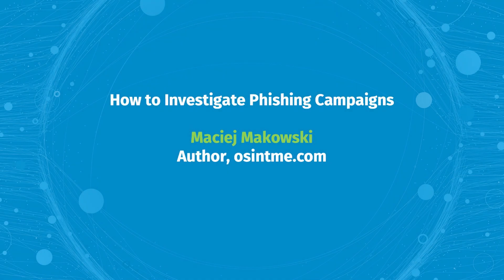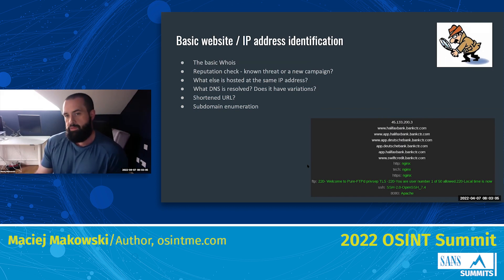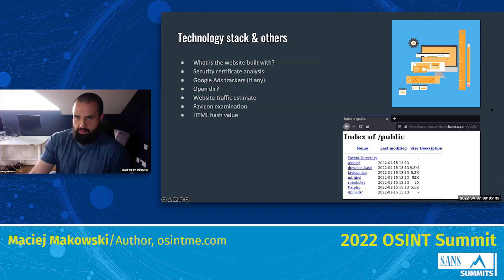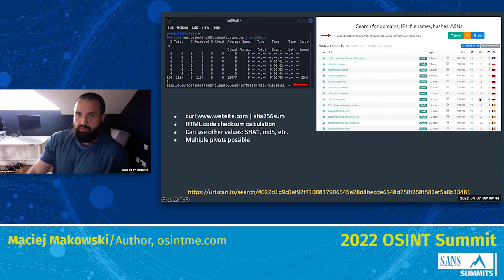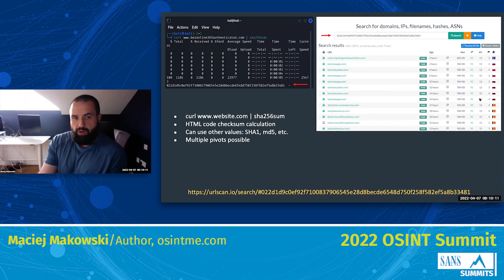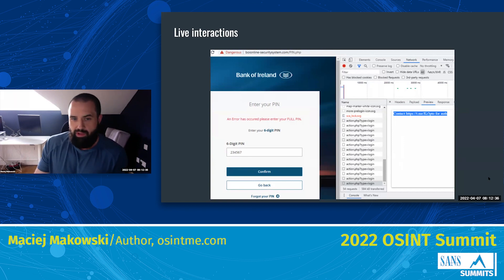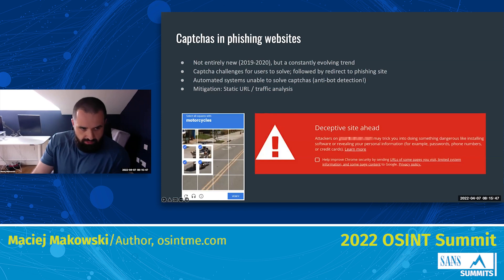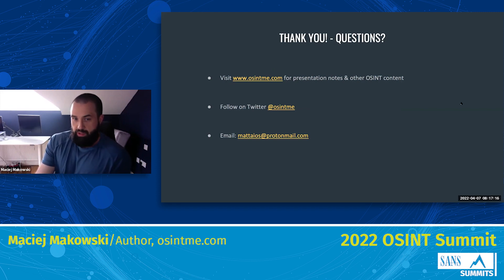How to Investigate Phishing Campaigns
This is intended to be a comprehensive walkthrough of an OSINT-based methodology the speaker uses for investigating phishing websites:

* Checking IP addresses - their basic details, reputation, associated services and domains, etc.
* Researching DNS records and DnS variations
* Examining the technology stack - what makes a particular website and what clues can be found within
* Webpage SHA256 hash examination - when can it be useful, when it can't and why
* Google tags examination and related metadata (if present)
* Security certificates - what makes them useful for OSINT
* Navigating the webpage's source code / "the F12 hacking"
* Favicon search
* Other forms of interaction for gleaning live data (where applicable)

To read Maciej's blog post about a large phishing campaign using a Kr3pto phishkit

Maciej Makowski - Infosec & OSINT blogger. Ex law enforcement. Graduate of University College Dublin and National College of Ireland. Author of osintme.com, a blog on OSINT & digital privacy.